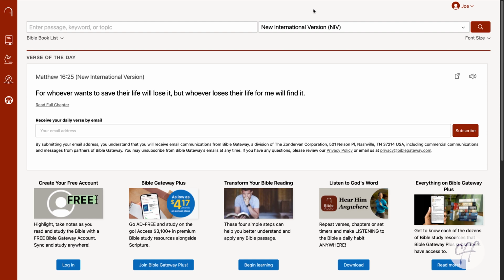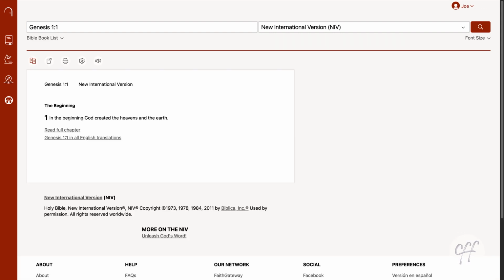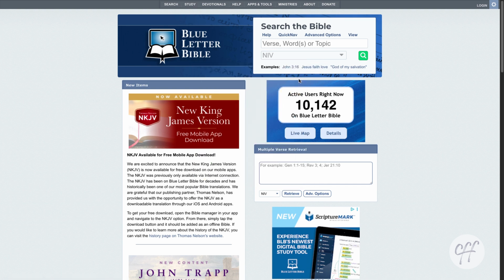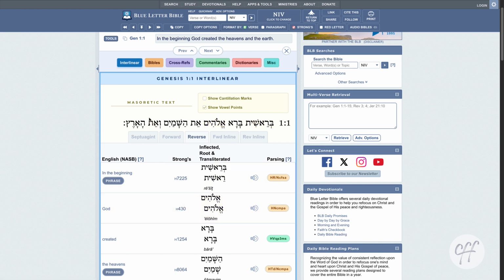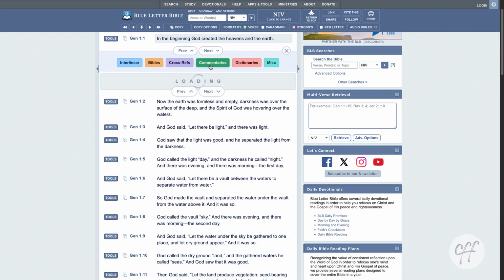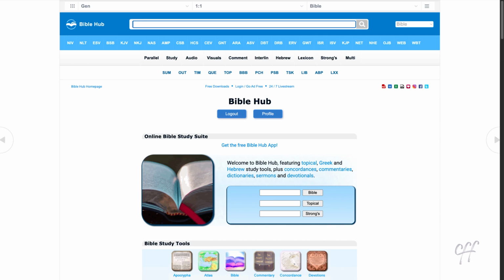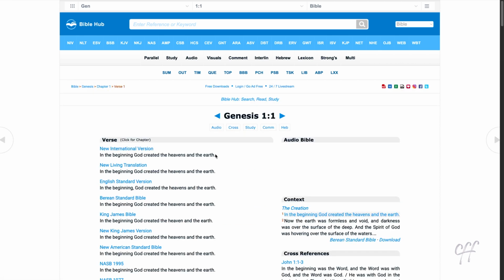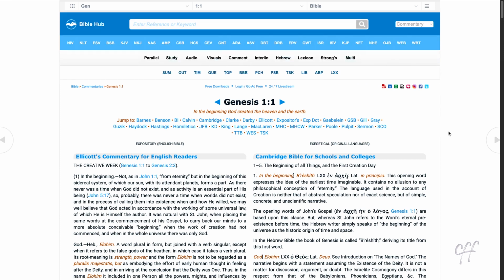How to use the Bible resources